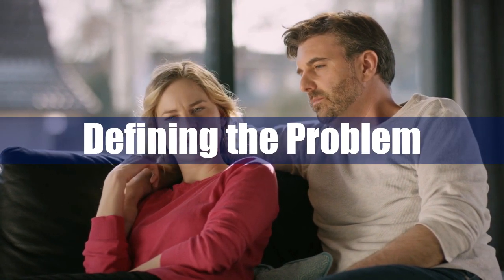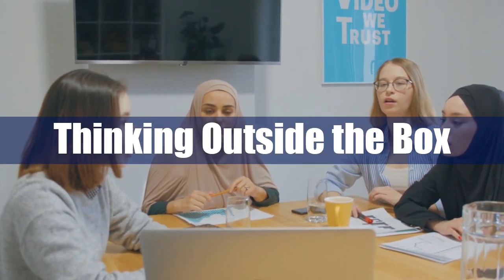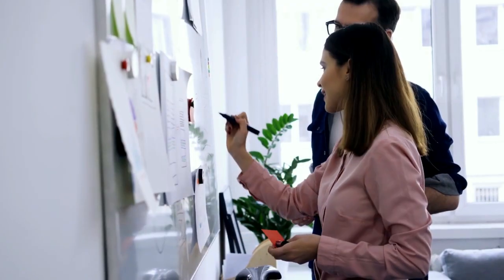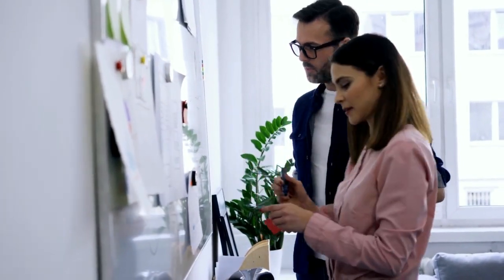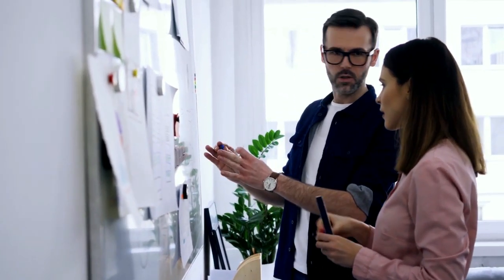Tips to Solving Problems Effective | Problem Solving Skills & Techniques